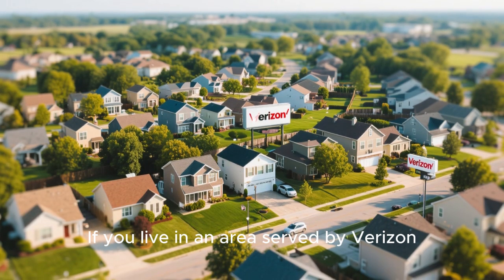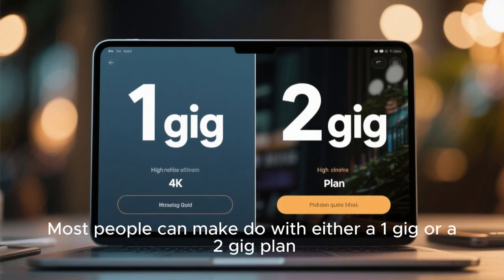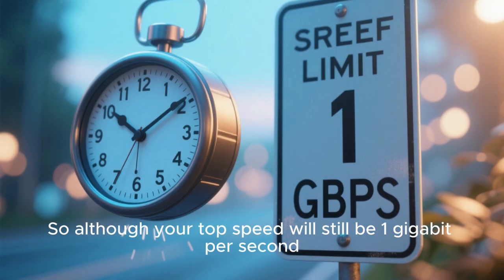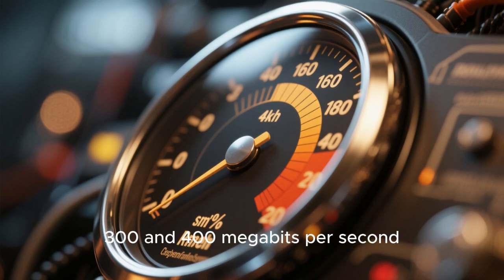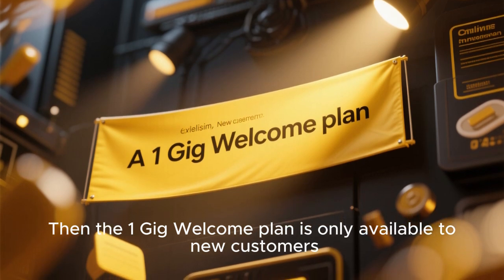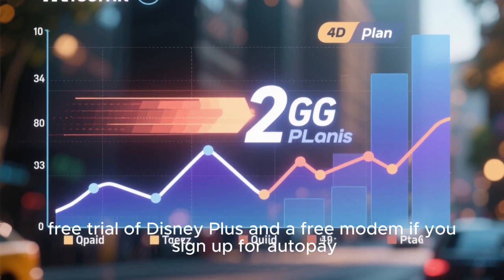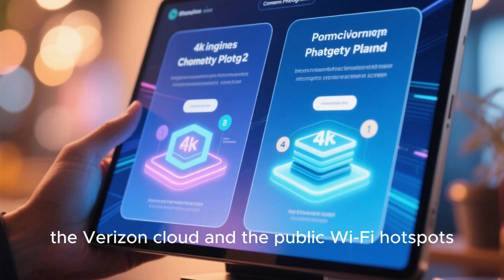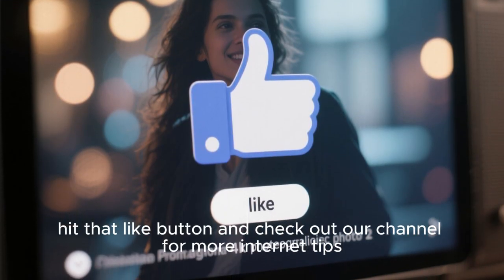A Simple Guide to All Verizon Fios Internet Plans (1 Gig vs 2 Gig)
Choosing the right Verizon Fios internet plan can be confusing. Do you actually need the super-fast 1 Gig or 2 Gig plan, or is the 300 Mbps plan enough for your family? This is your complete, simple guide to all the Fios speed tiers in 2025. We'll break down what "Mbps" and "symmetrical speeds" actually mean, and then we'll give you a clear, real-world analysis of what each plan (300 Mbps, 500 Mbps, 1 Gig, and 2 Gig) is best for, whether you're a single person, a busy family, a remote worker, or a serious gamer. Don't pay for speed you don't need; watch this guide to make the smart choice.